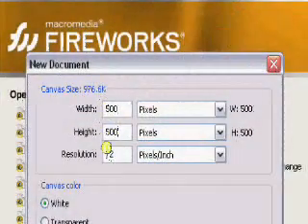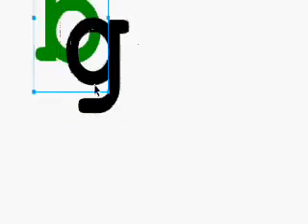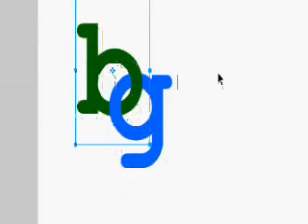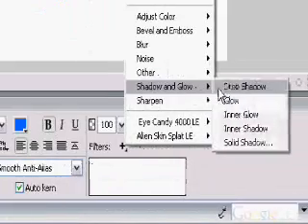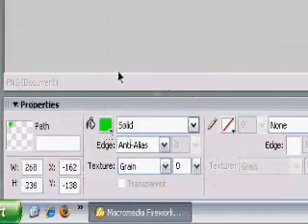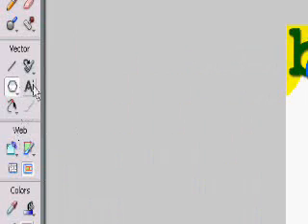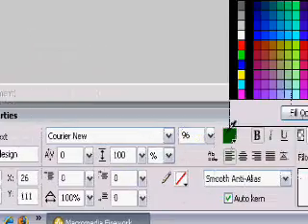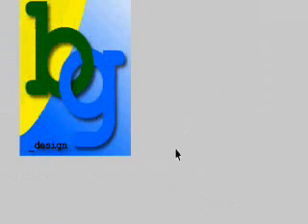Using Masks to Create an Interweaving Logo in Adobe Fireworks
Create a cool interweaving logo with a background in Fireworks 8 or CS3\4